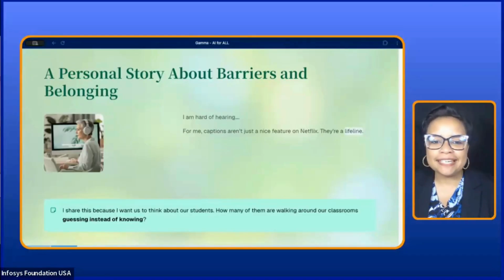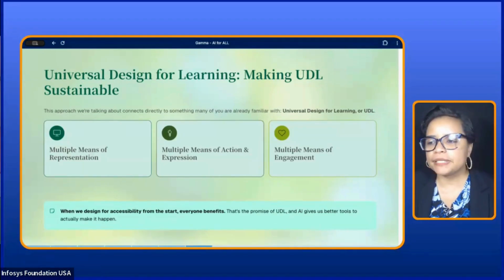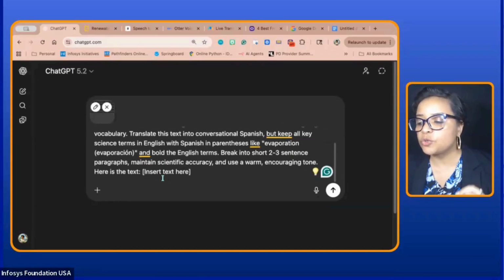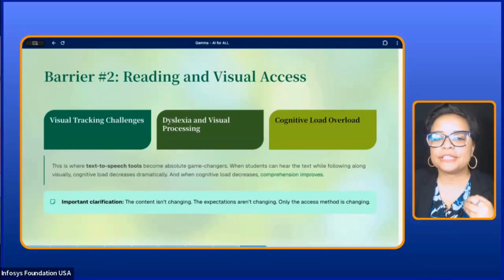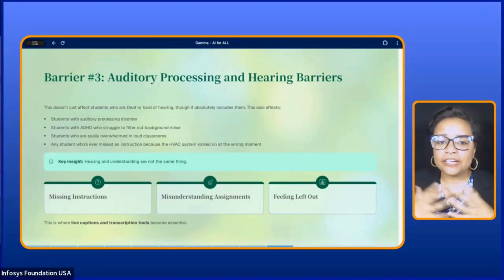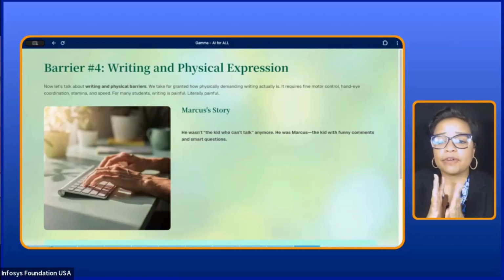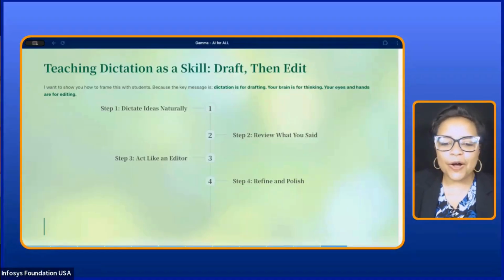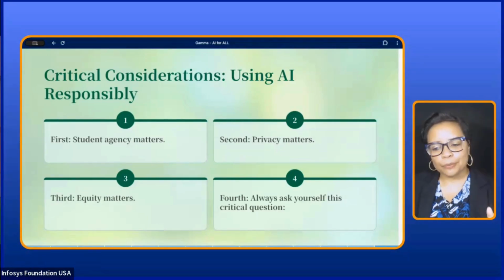CTRL AI Teach Session 7 - AI for All: Enhancing Accessibility and Inclusivity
Learn how AI can promote accessibility and inclusivity in your classroom. We'll explore AI-powered tools for providing text-to-speech, speech-to-text, translation, and other assistive technologies. Learn how to use AI to create a more equitable and accessible learning environment for all students.